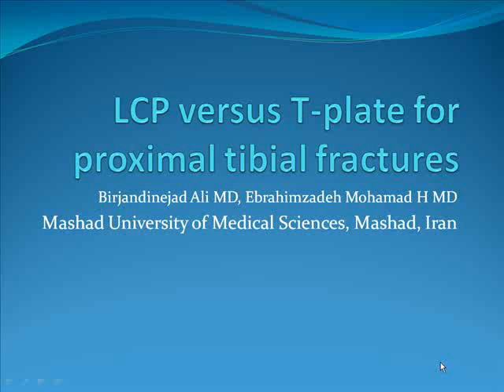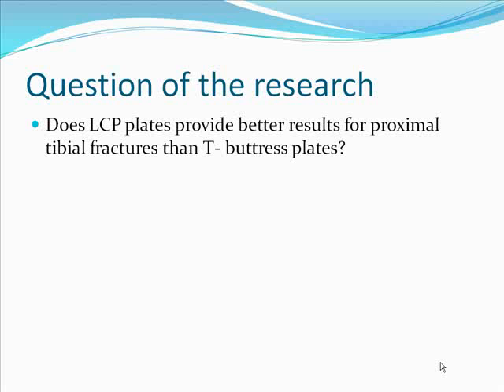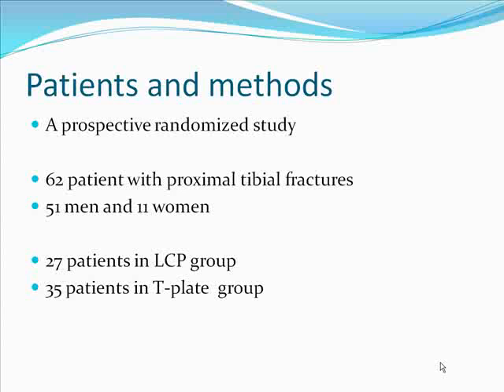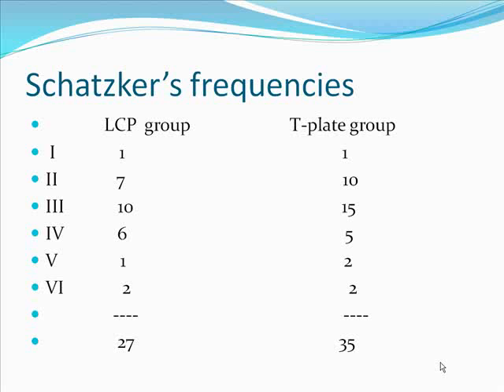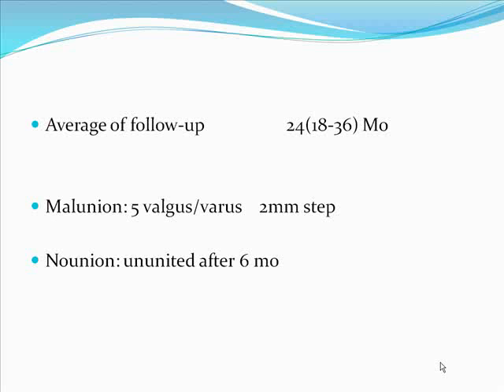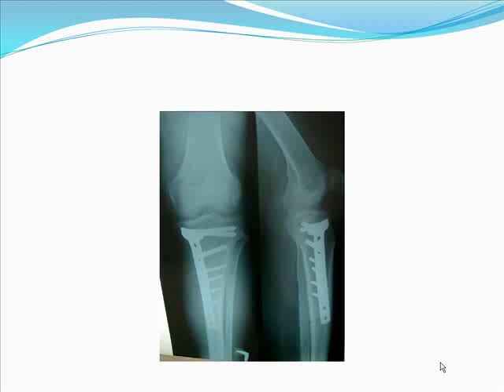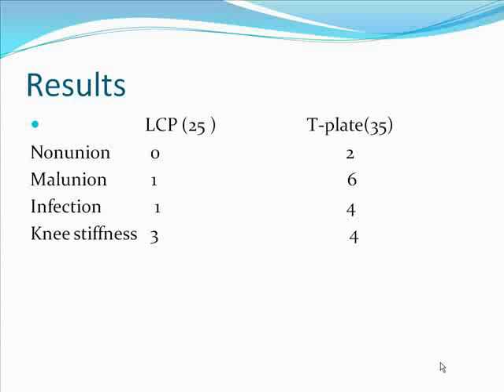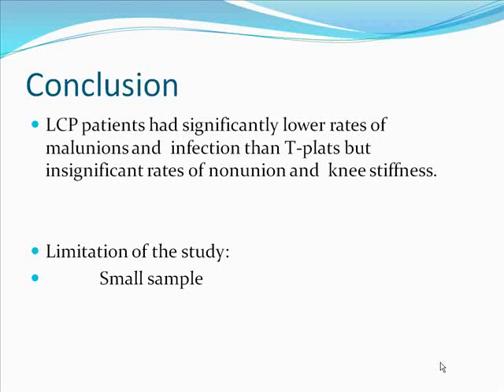LCP versus T-plate for proximal tibial fractures